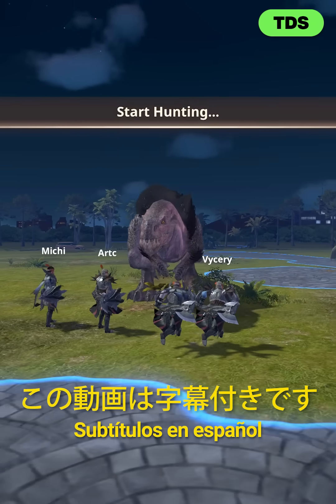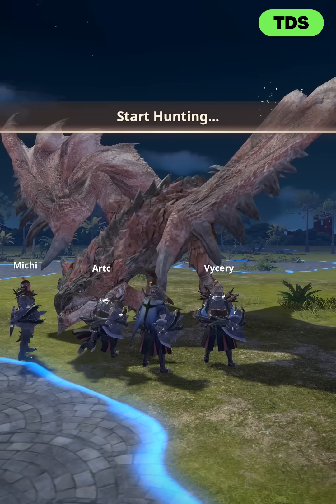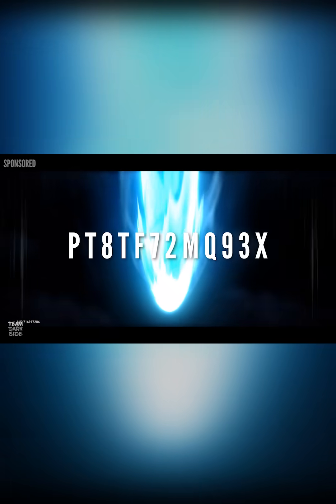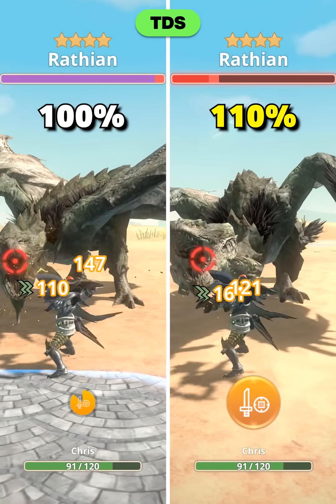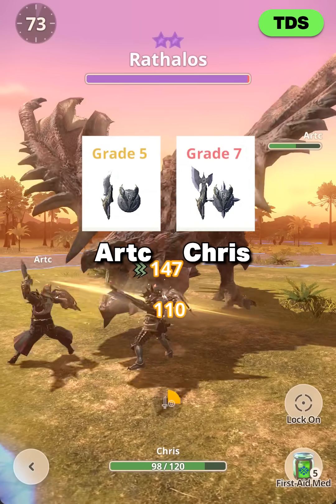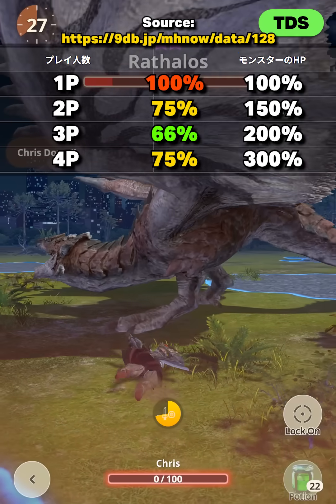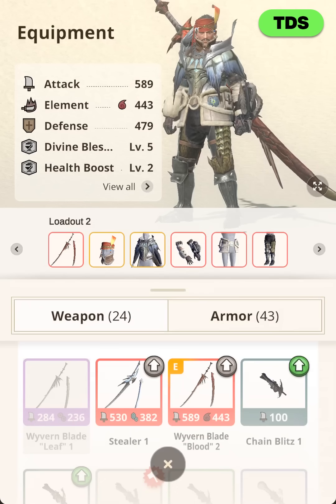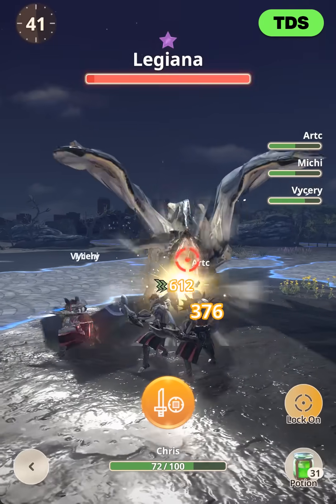What happens when 4 Speedrunners use Paralysis? ⚡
Play Honkai: Star Rail for free ✨on both Mobile and PC and get an extra 50 Stellar Jade using redeem code: PT8TF72MQ93X

It turns out the Paralysis SnS is insanely good in Multiplayer. This video shows why! Hope you guys enjoy the video!